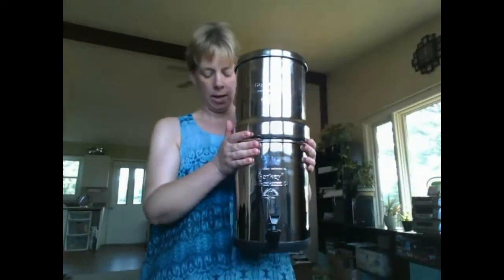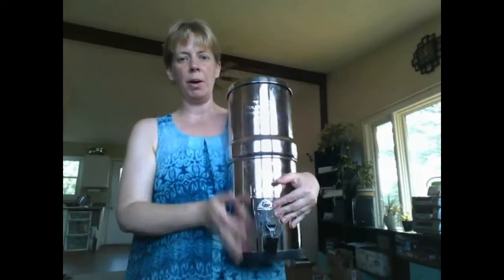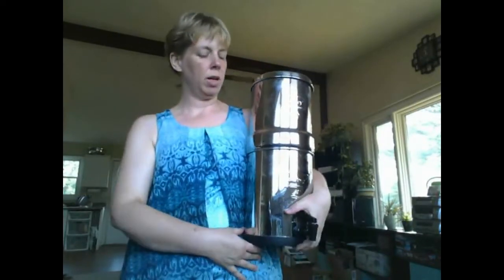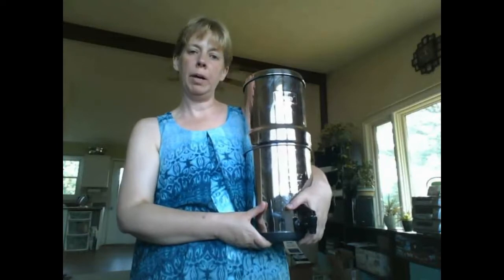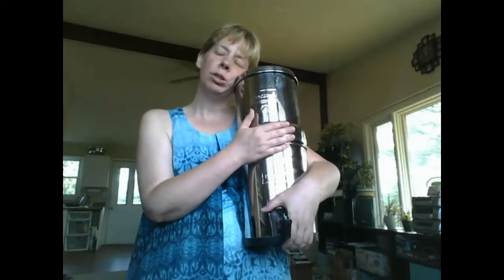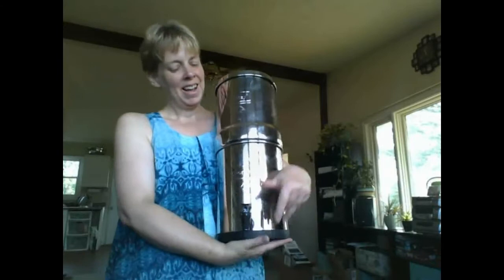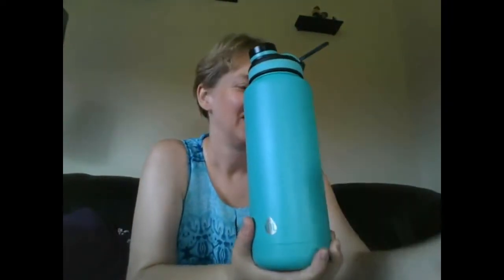No more Plastic water bottles!! Weightloss update.